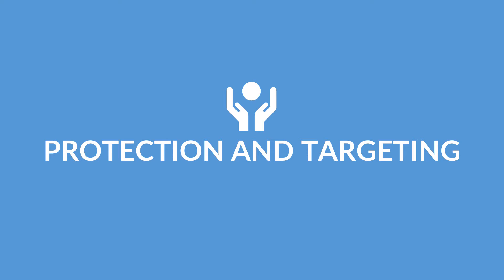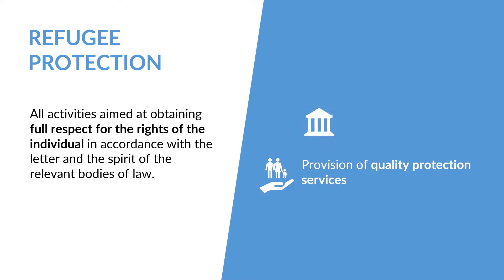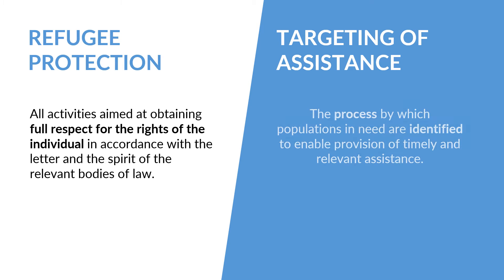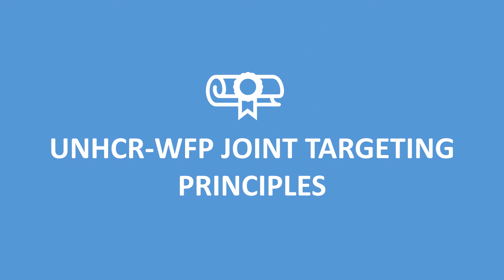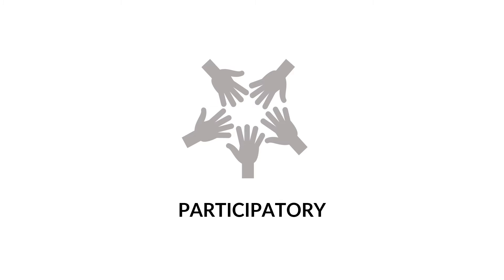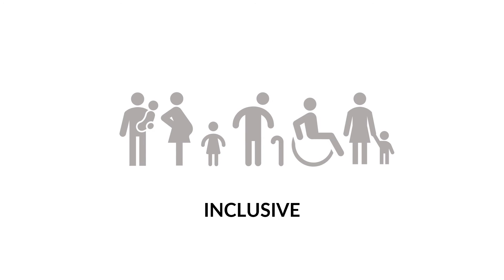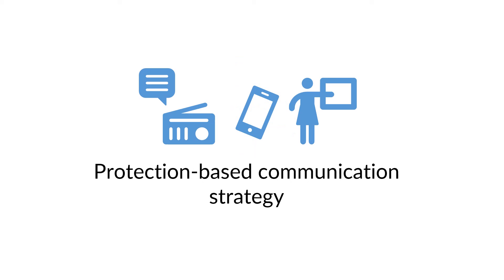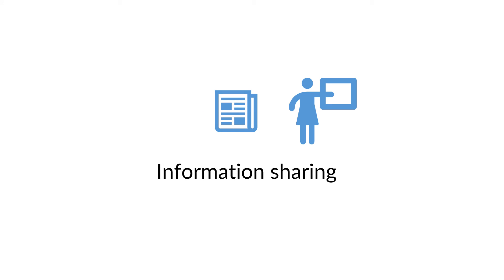Protection and Targeting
In this video, we explore the relationship between assistance targeting and prioritization, and humanitarian protection.